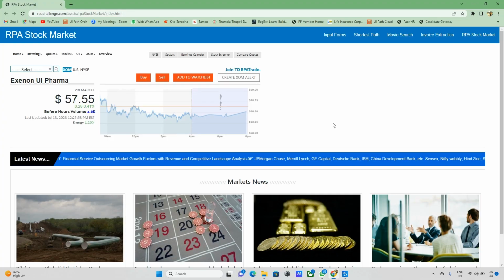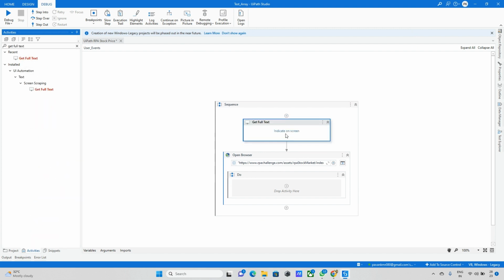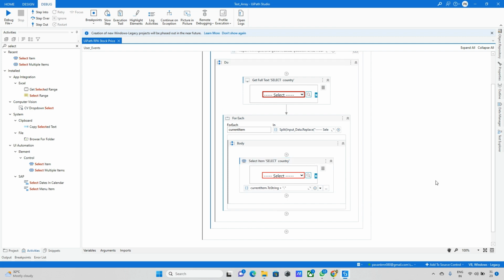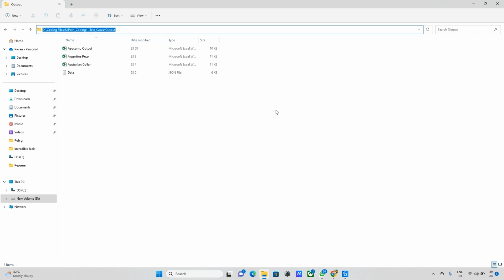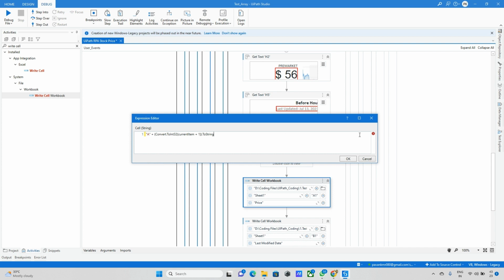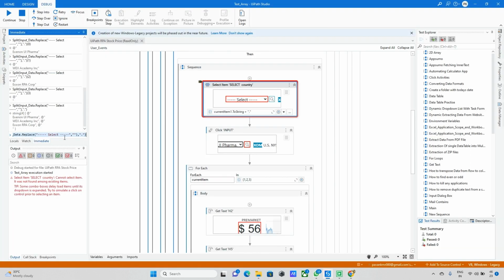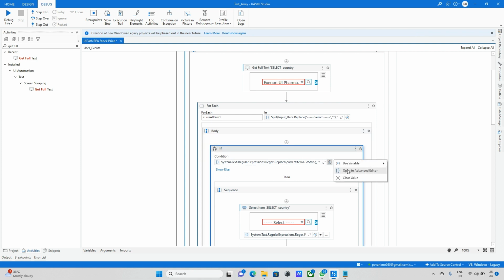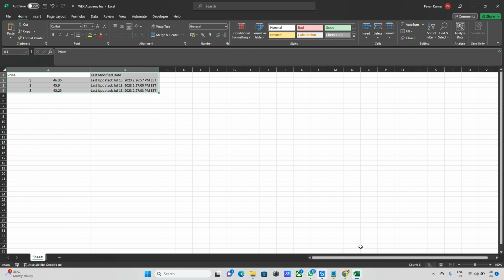Uipath : Stock Market Data - RPA Challenge18